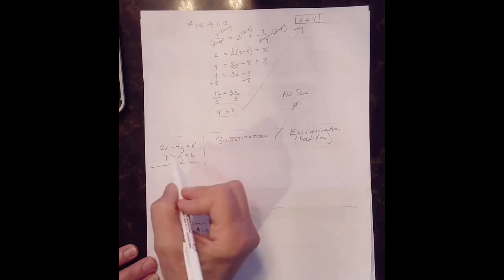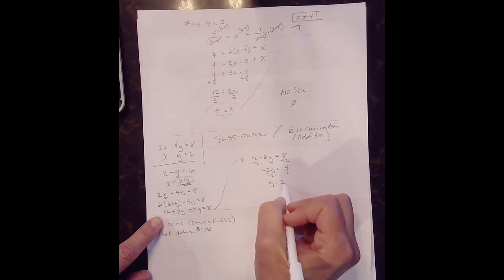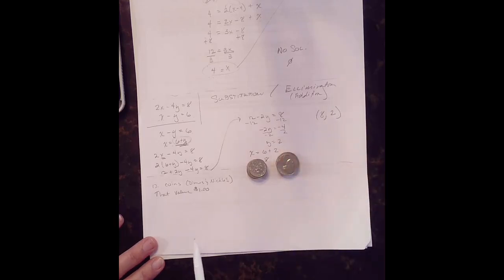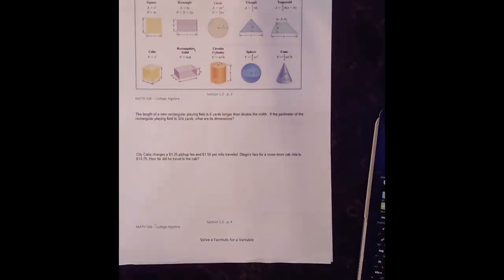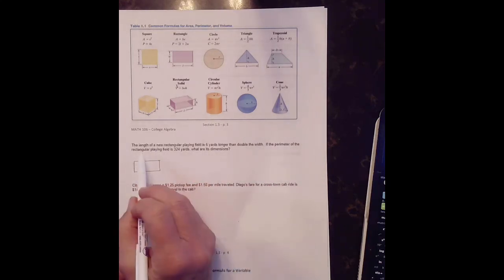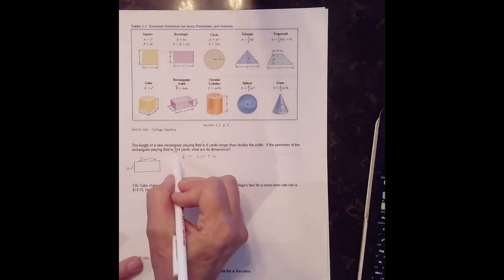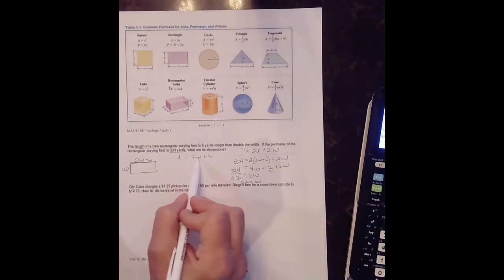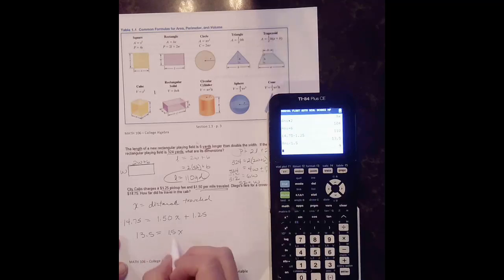1.3 CA 8/24/25